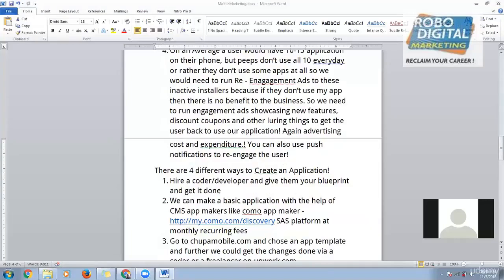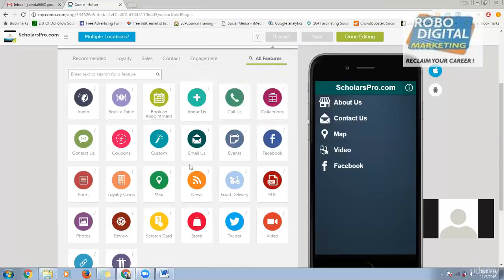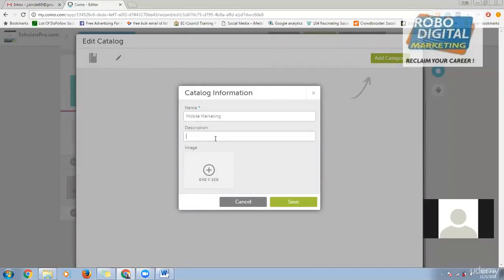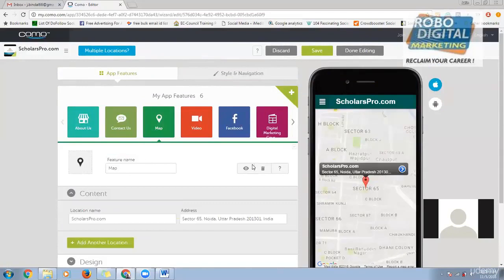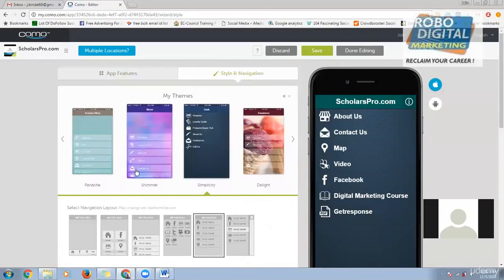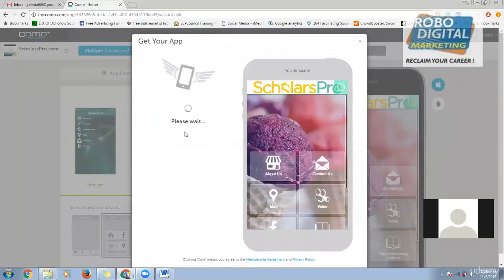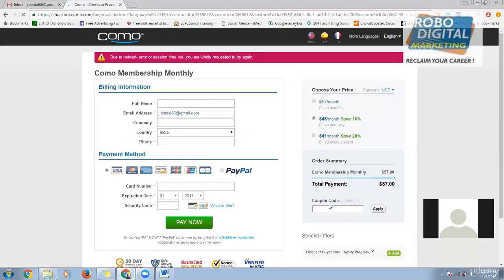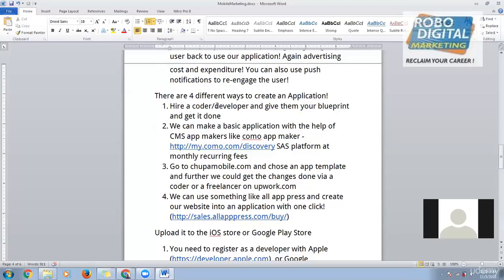Building Mobile App using COMO | Digital Marketing Course